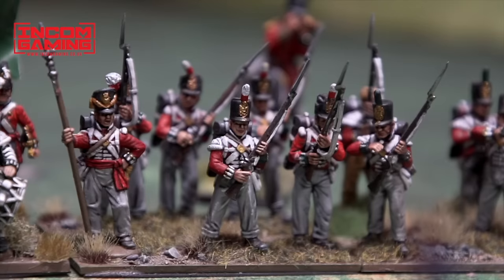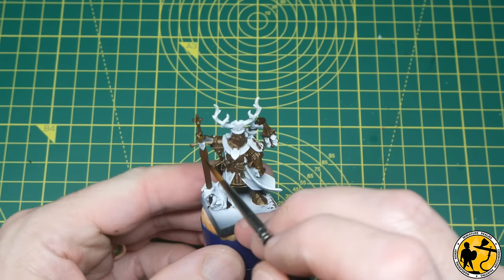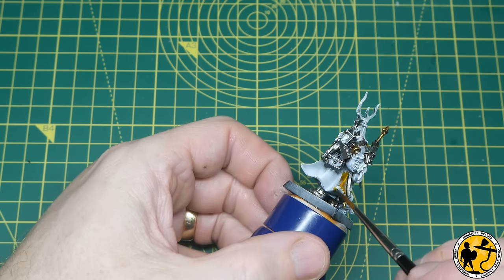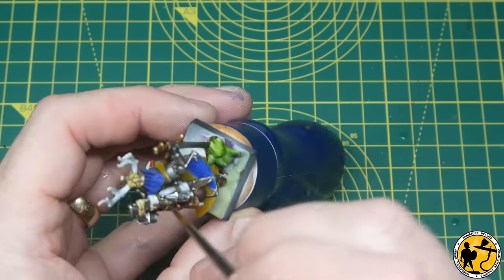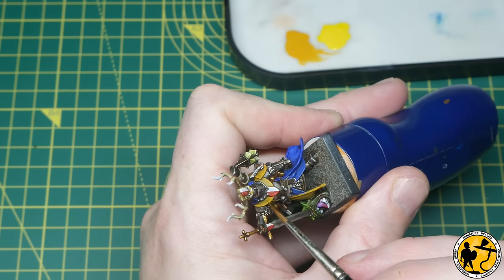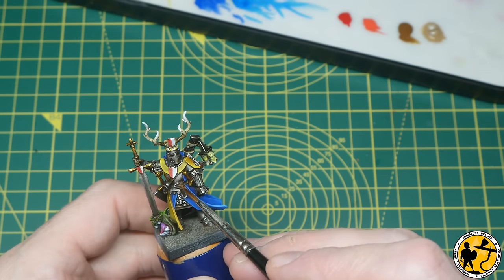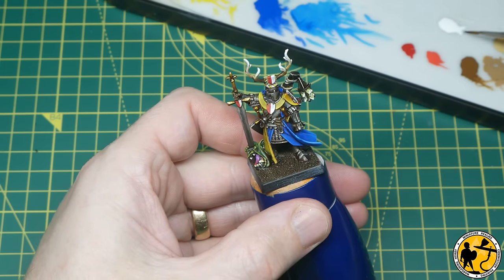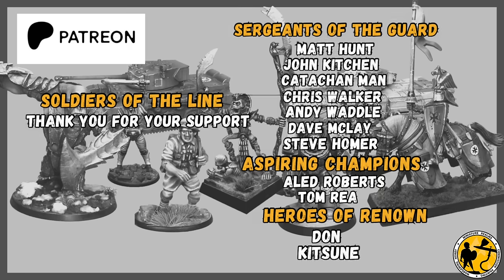Warhammer: The Old World | Bretonnia Questing Knight Paladin | Tutorial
With my Warhammer: The Old World toys now in my hands, it was time to paint the Questing Knight Paladin.

Intro: 00:00:20
Underpainting: 00:00:38
Metals: 00:02:36
Base layers: 00:07:25
Highlights: 00:15:19
Finished models: 00:26:45

Baron of Dice:
Code = Miniature Realms